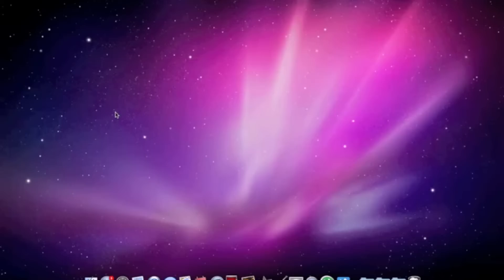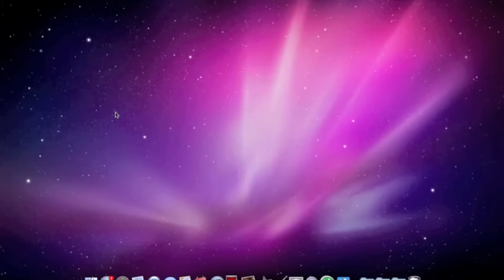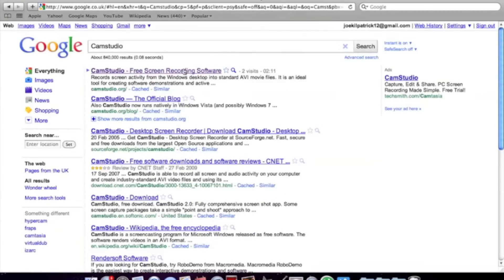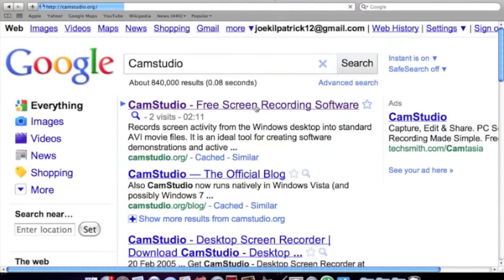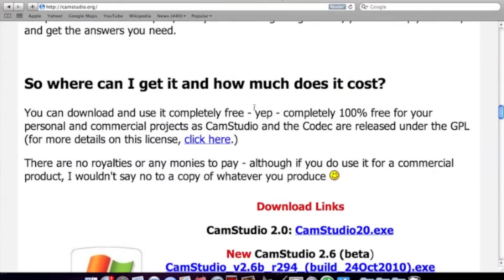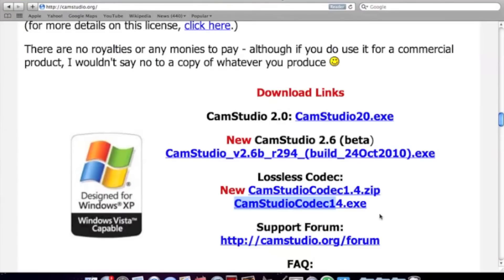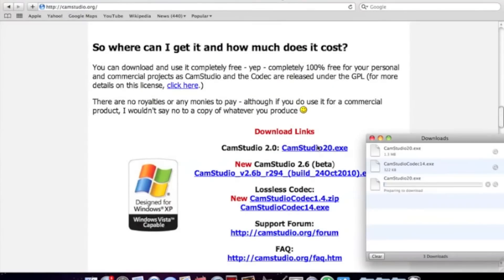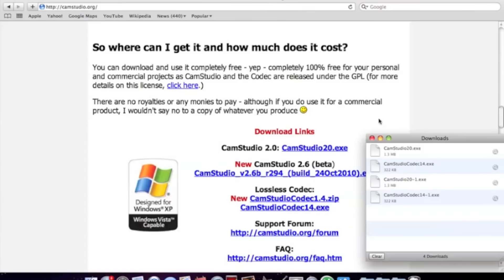[Tutorial] FREE HD' Screen Capture "Quick and Easy!"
This video is a request from bouvanrooij123 & shows you how to download a FREE HD Screen Recorder For PC. Love Feedback!! :)